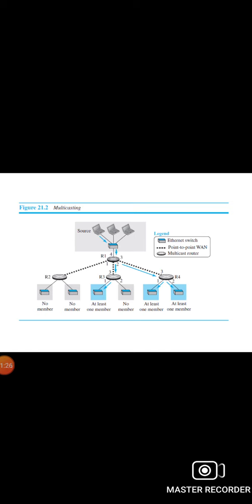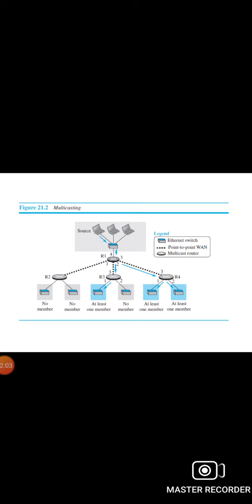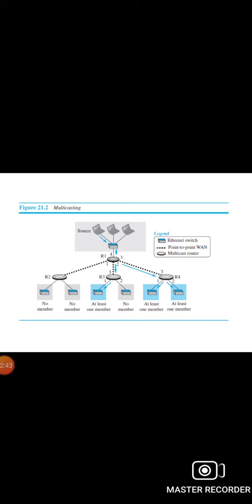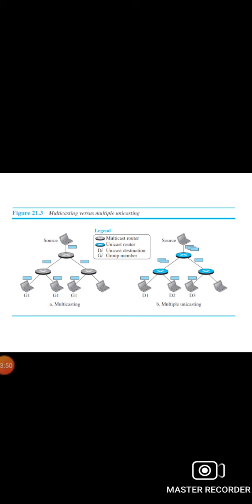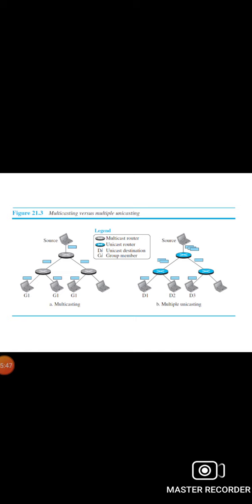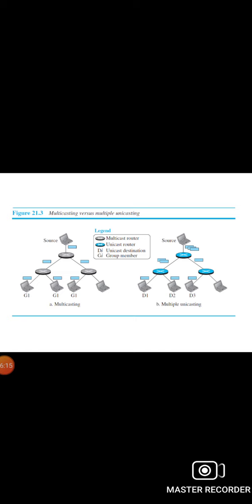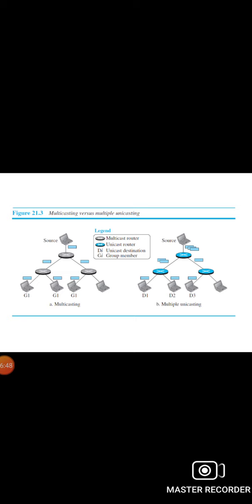MAMSE ECE CN 3.4